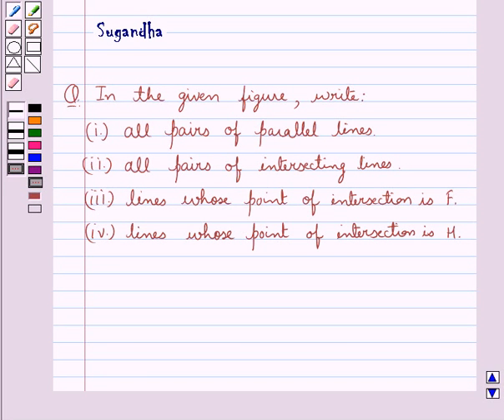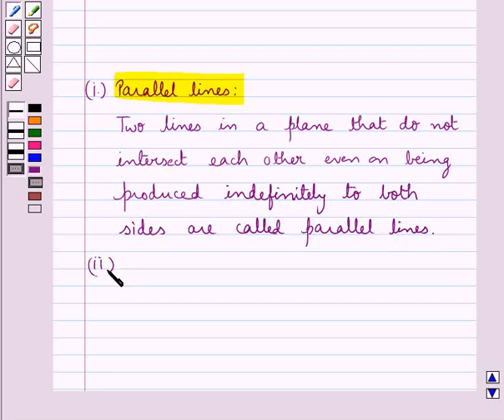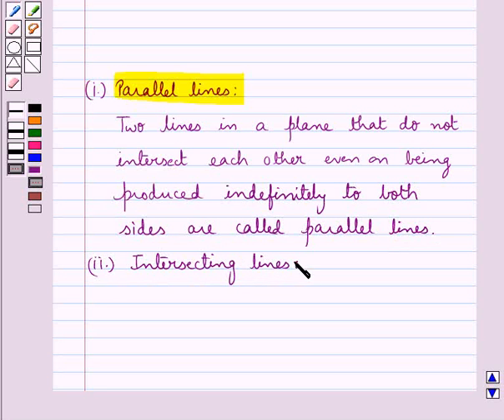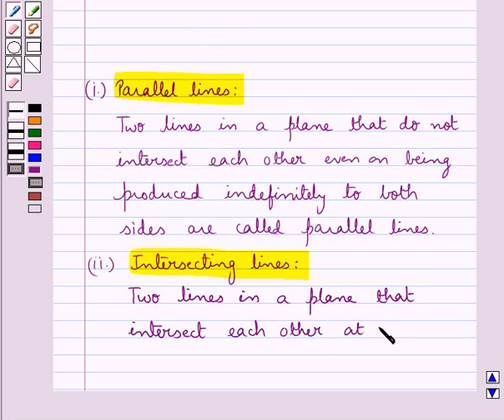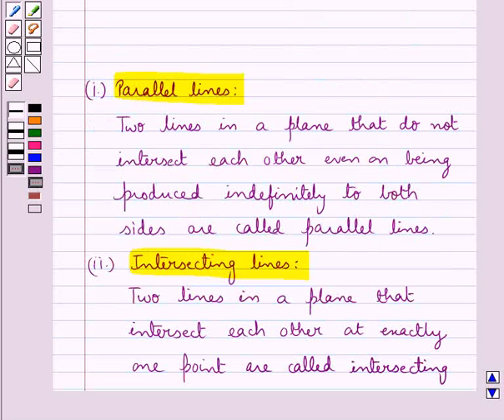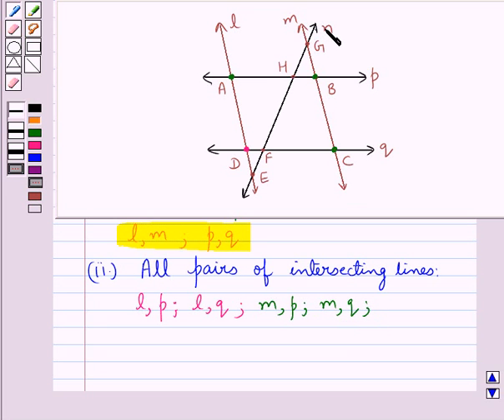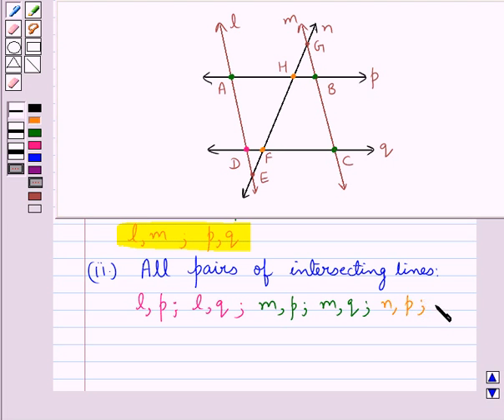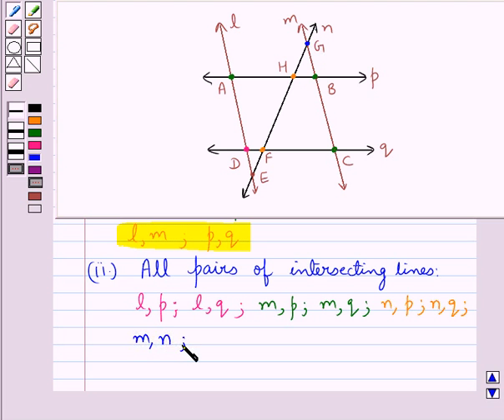Maths VI ICSE 18 SE1